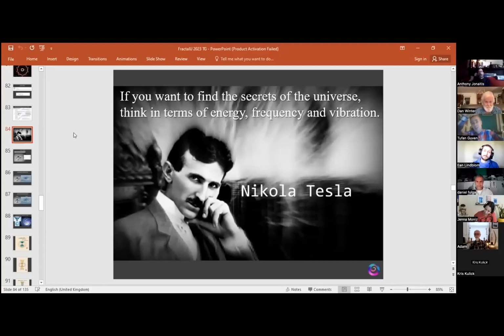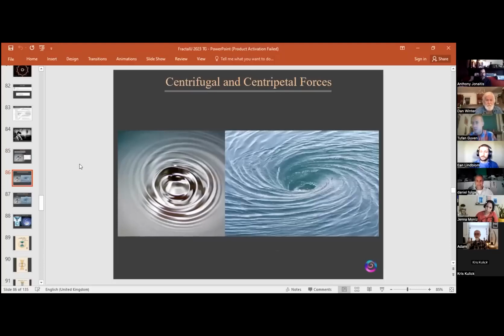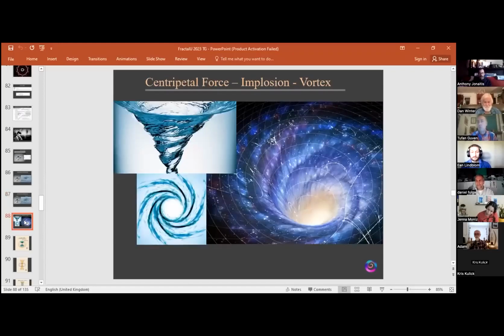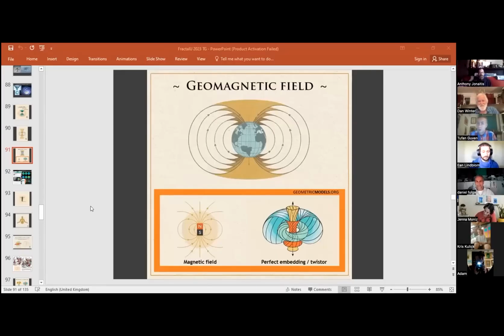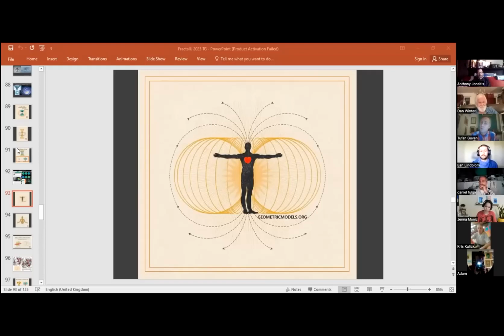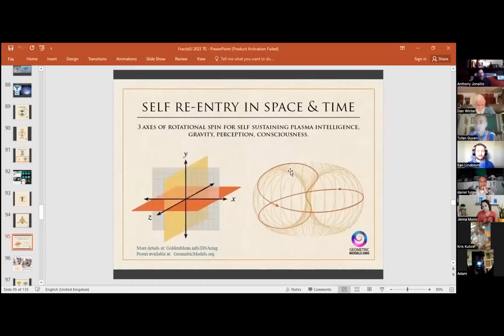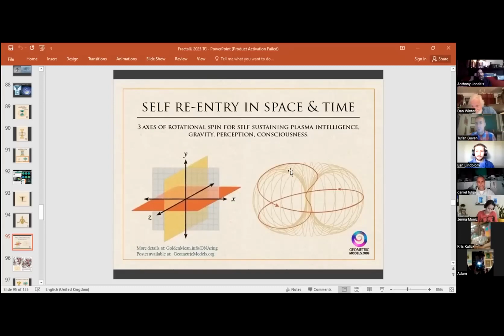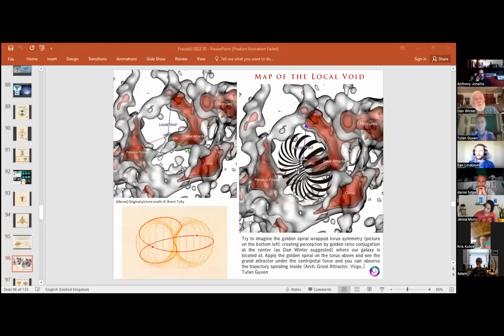THE PHYSICS OF CONSCIOUSNESS - DAN WINTER & TUFAN GIVEN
YT Video :   Fractal Field Physics Visual Intro  Tufan Given  fractalUcom 2023 another view of Dan Winter

Spiritek:

Water was meant to move but when it’s stuck in pipes or tanks, it loses the abundant atmospheric energy your body needs for complete hydration. The MAYU Swirling pitcher harnesses the gentle, elemental power of the spiral motion to deliver reoxygenated, rebalanced, and restructured water for a superior hydration experience. This water-enhancing carafe recaptures lost vitality with an innovative vortex technology inviting oxygen in to balance, alkalize and manifest your water’s true taste and texture. Water, like fine wine, needs to breathe to express its best flavor.

ENHANCE YOUR WELL-BEING

MAYU WATER SWIRL

If you are aware that your drinking water is not good enough (health, taste and quality) then we have the solution. The natural vortex motion of the MAYU Water Swirl will structure and aerate your water, balance pH levels, and improve hydration. Regardless of the water source; tap water, filtered water, reverse osmosis or bottled water.

By using the MAYU Water Swirl you will actively enhance the well-being of you and your family and contribute to a better environment and plastic free life.